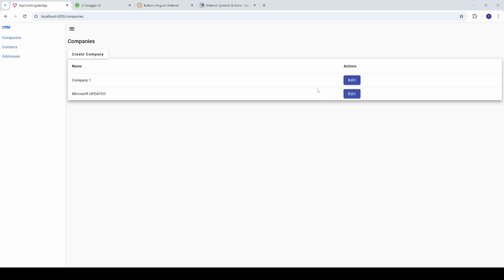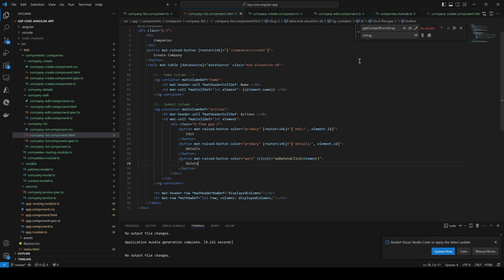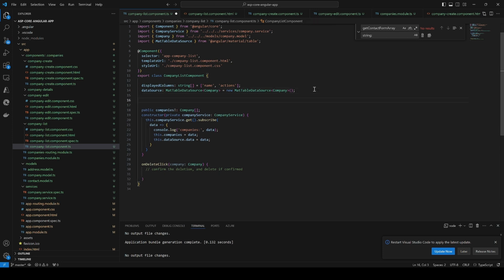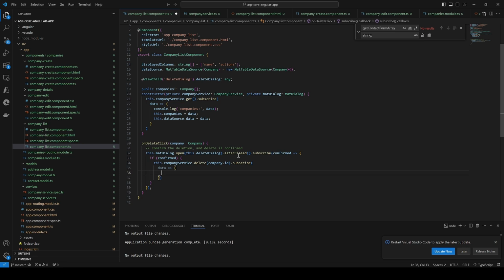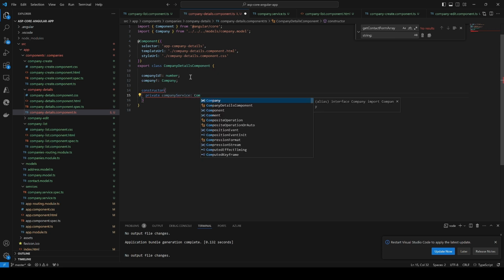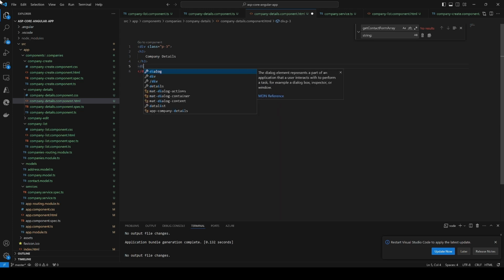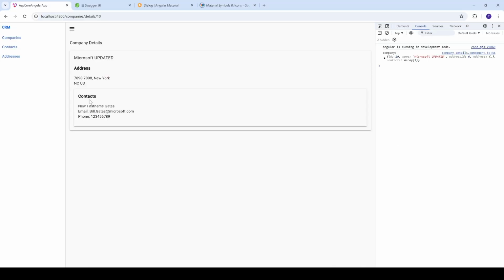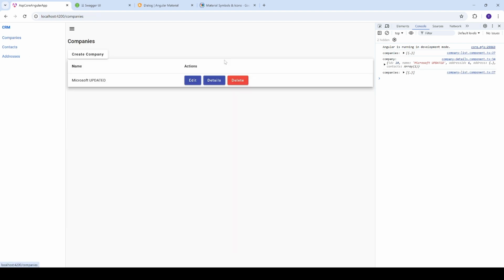ASP.NET Core 8 - Part 8: Implementing Details and Delete Actions in Angular with Mat-Dialog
🚀 Dive into Angular and ASP.NET Core 8 as we bring your app to life with dynamic Details and Delete actions using Mat-Dialog! 📋💥 Learn to create sleek, user-friendly dialogs for viewing details and deleting items with ease. By the end of this tutorial, you’ll be equipped to add these powerful features to your project and give users a smooth, responsive experience. 🔥👨‍💻👩‍💻 Perfect for building a polished, interactive app!